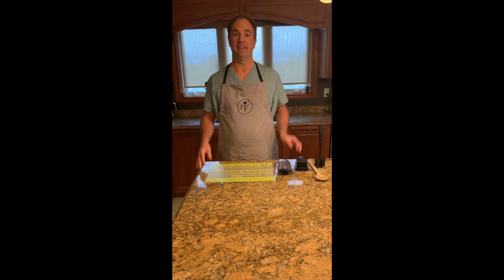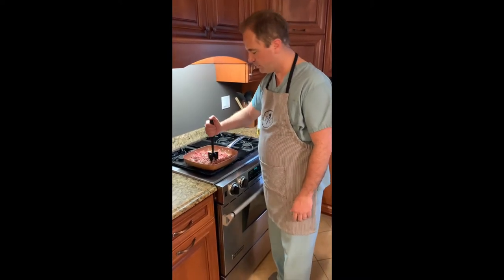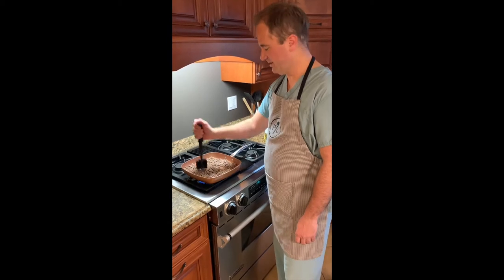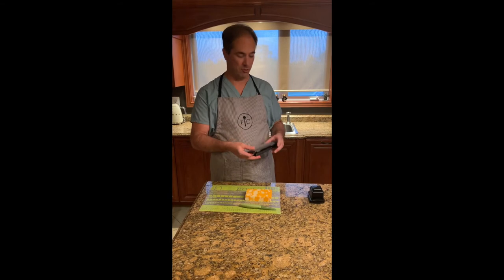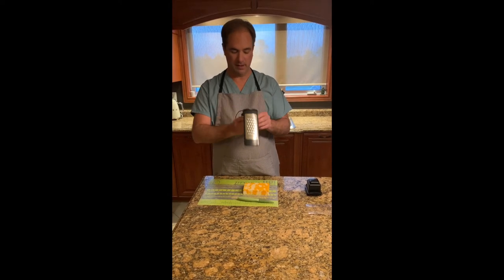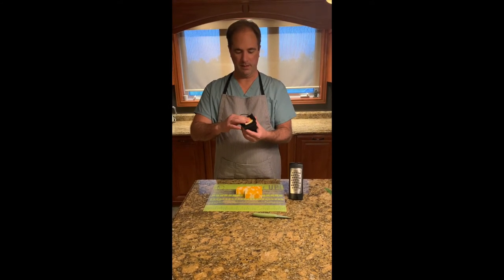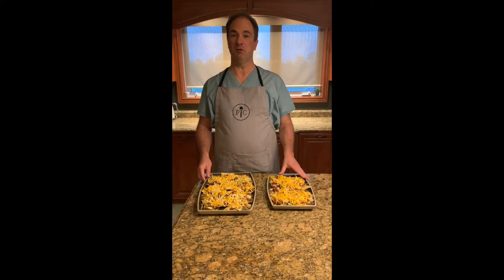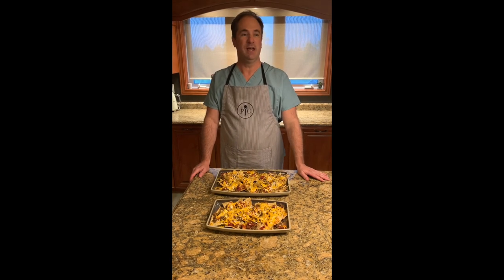Dr Dick's Kitchen: Nachos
Video #2
Dr Dick's Nachos
Our pampered chef consultant number is: 050651
PRODUCTS FEATURED IN VIDEO
Mix ‘N Chop #2583 (PERSONAL FAVOURITE)
Microplane Adjustable Coarse Grater #1129
Bamboo Spoon Set #1674
Flexible Cutting Mat Set #1519
Pairing Knife #1507
Entertaining Platter Set #1471
Kitchen Spritzer #2733